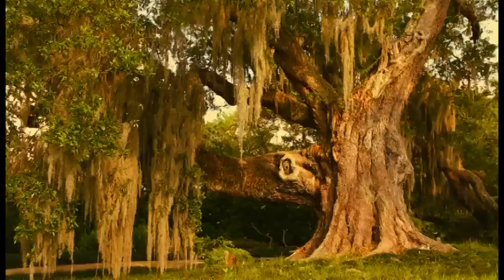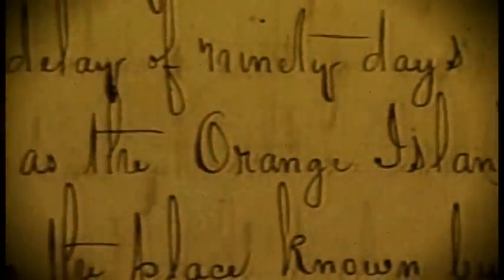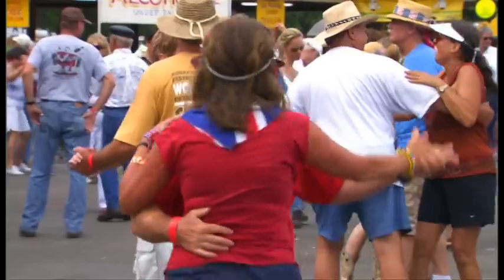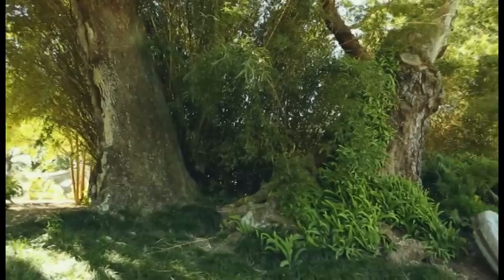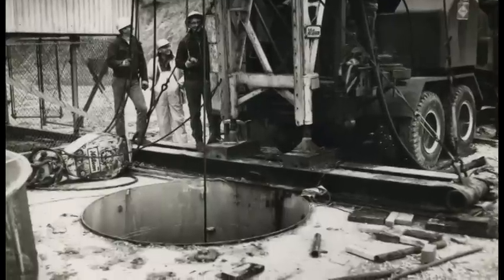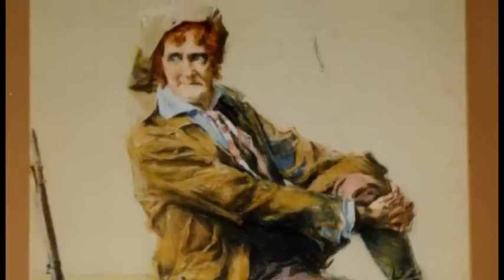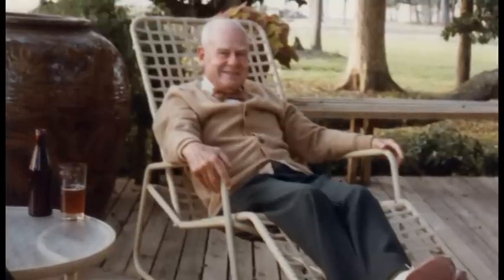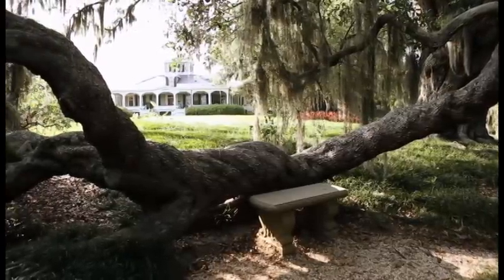Jefferson Island Video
An introduction to Jefferson Island and Rip Van Winkle Gardens.